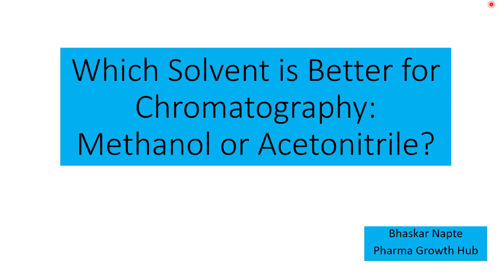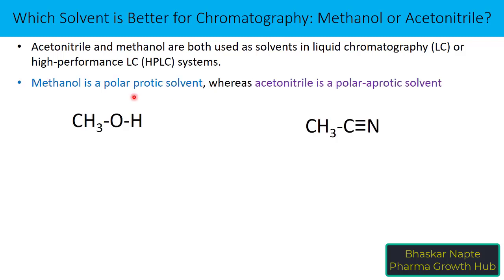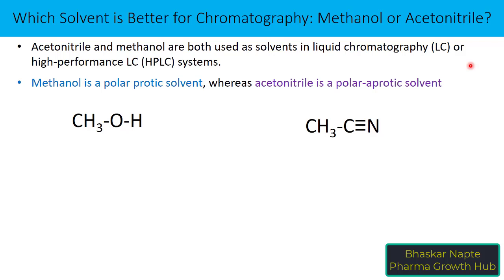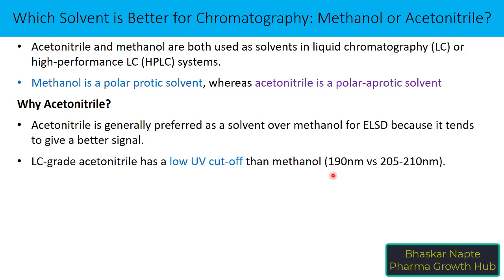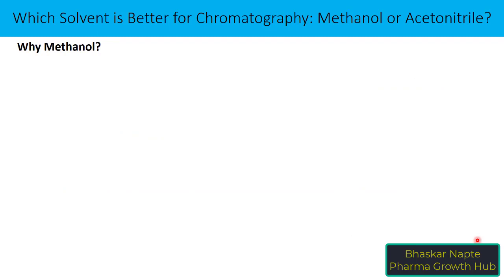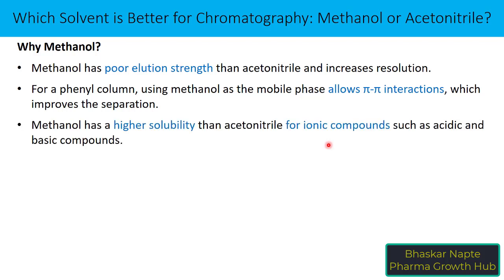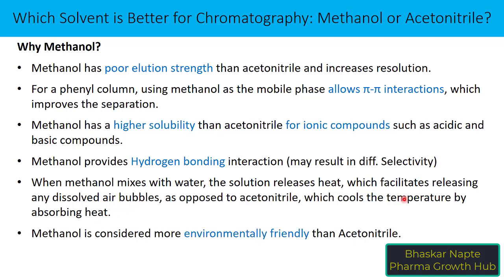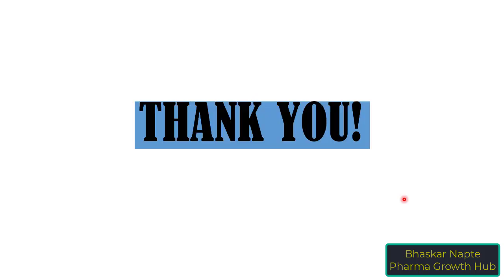Which Solvent is Better for Chromatography: Methanol or Acetonitrile?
Regards
Bhaskar